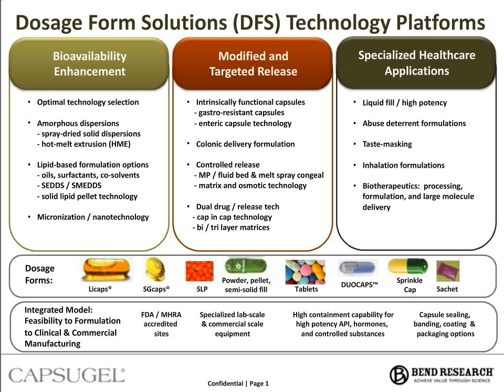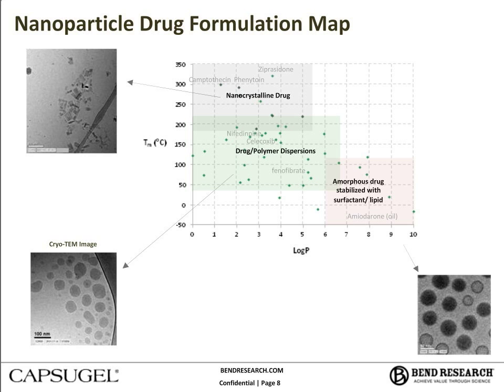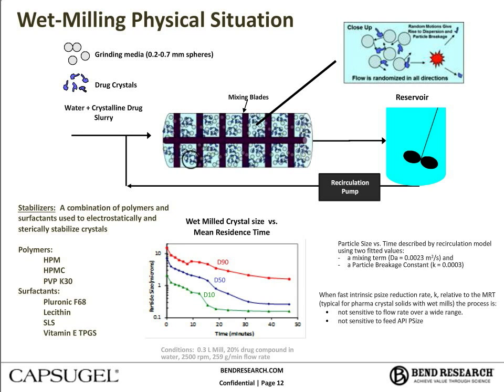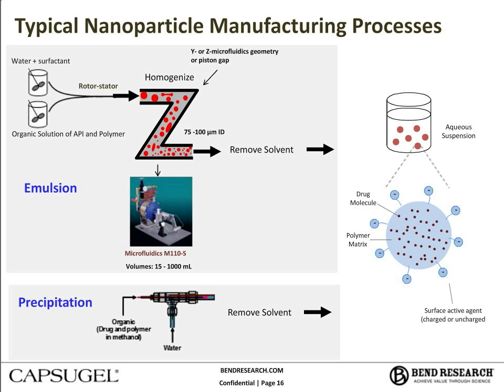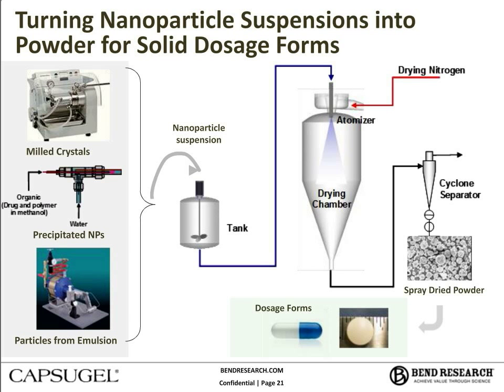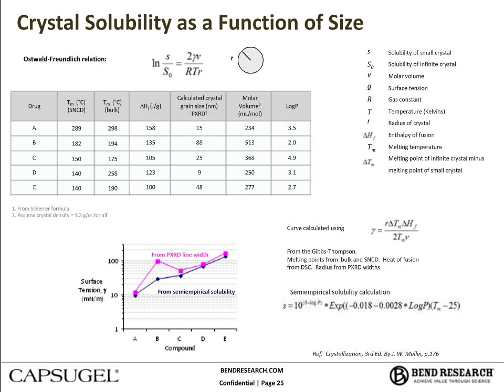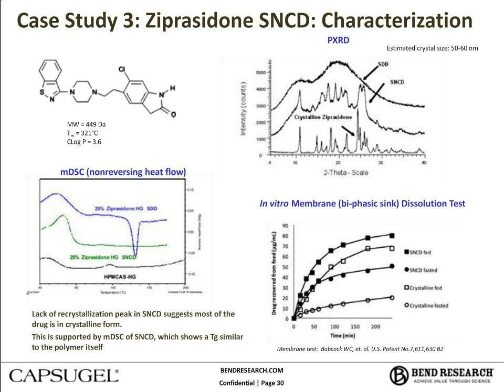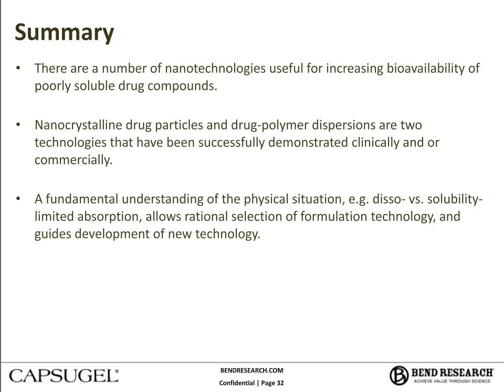Nanoparticle Dispersions & Drug Nanocyrstals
Capsugel DFS and Bend Research present a Bioavailability Enhancement Series-- Nanoparticle Dispersions & Drug Nanocyrstals webinar.